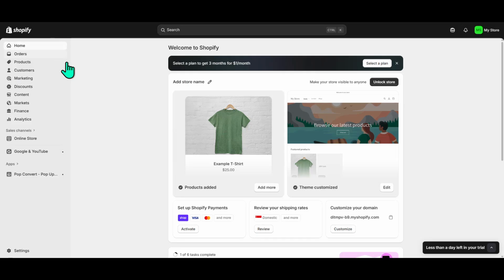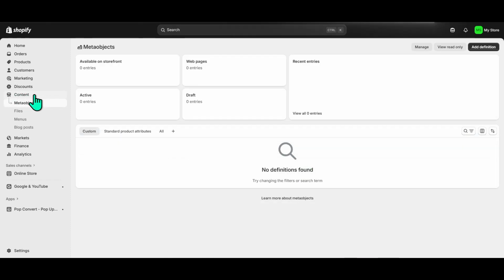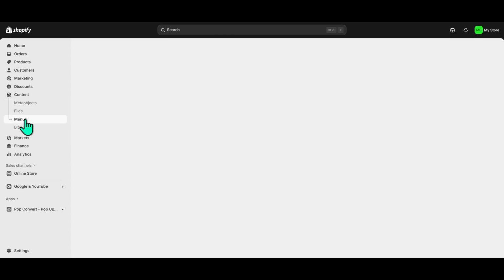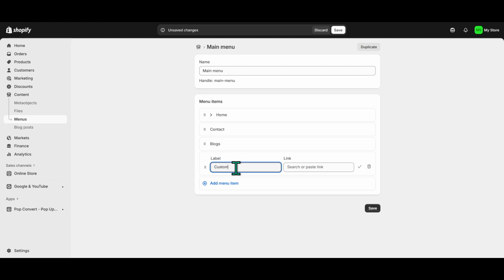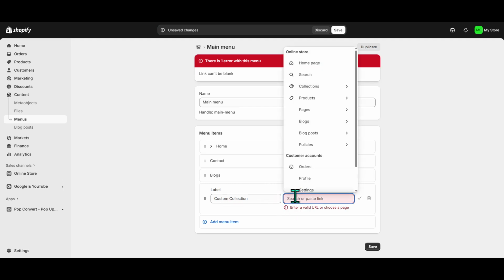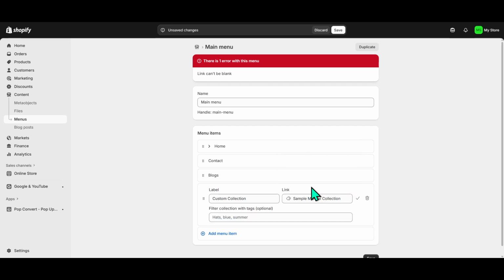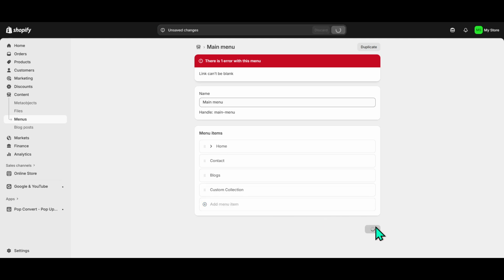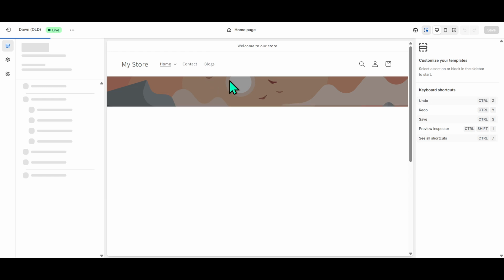Shopify — How to Add a Custom Collection Template to Navigation (2025 Step-by-Step for Beginners)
Use my link for 3 months at $1 Learn how to add a custom collection template to your Shopify navigation menu! In this 2025 tutorial, I’ll show you how to link your custom collection template to the main or dropdown menu so customers can easily access your uniquely designed collection pages. Perfect for beginners customizing Shopify 2.0 themes.